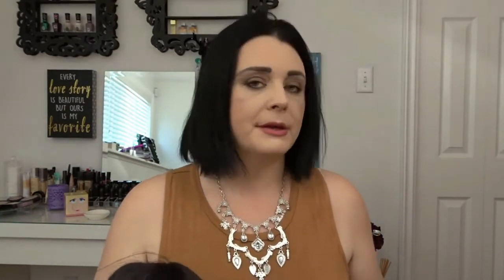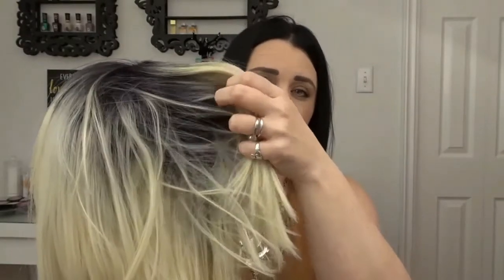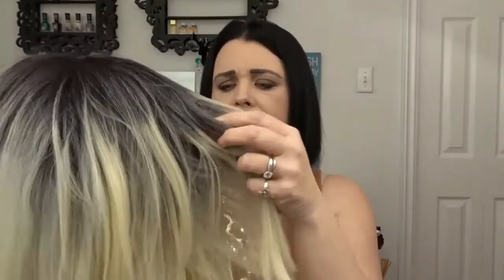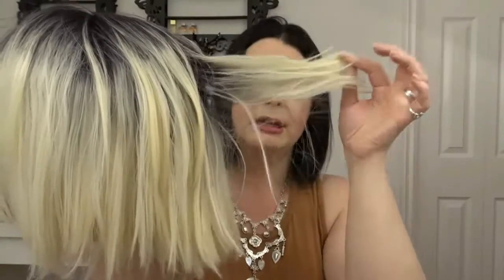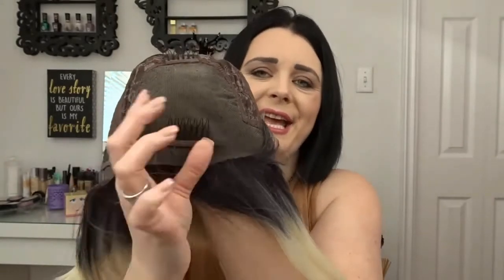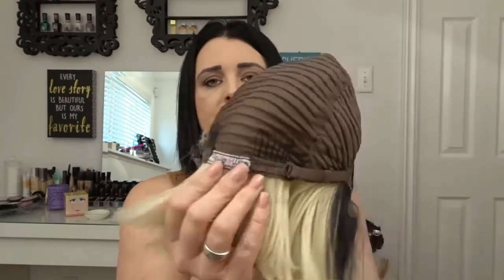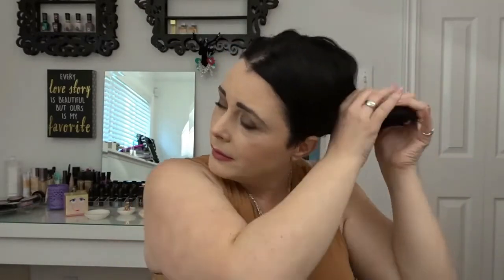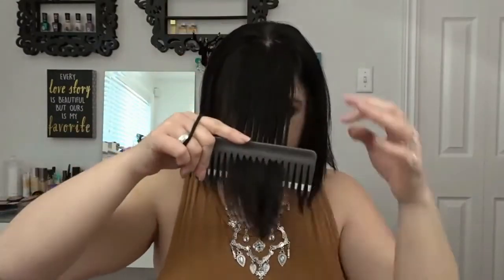Wig Review On Silva: mywigsandweaves.com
Hi everyone and welcome back. Today's video is a review on the wig Silva from My Wigs & Weaves.  All the info is down below .  Enjoy!!!  Much Love!!

Link to the wig Silva that I talk about in today's video

Silva
Glueless synthetic lace front wig
Hair texture: synthetic silky hair ( can be curled w/low heat)
Hair color: 1b with 613
Hair length:10''inches
Construction: lace front with weft stretch cap
Cap color: Neutral- Great for women of all skin colors

Top and necklace are from American Eagle.